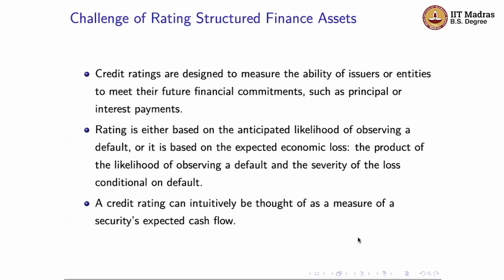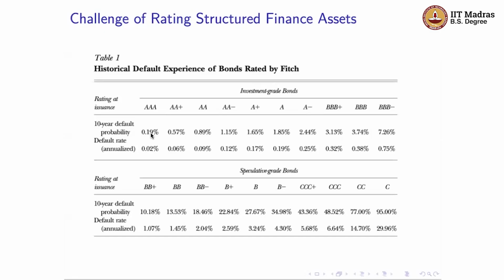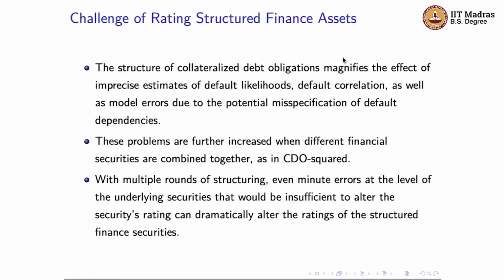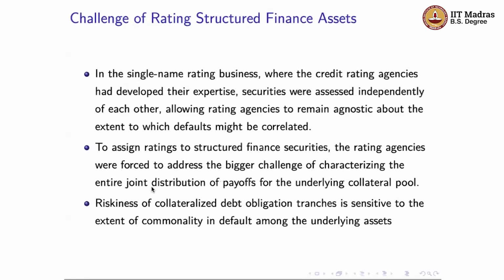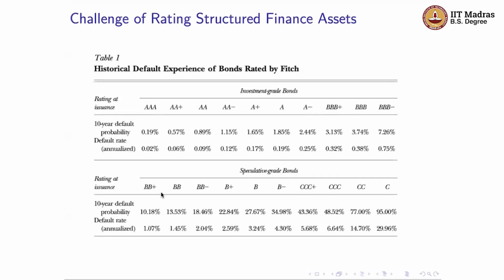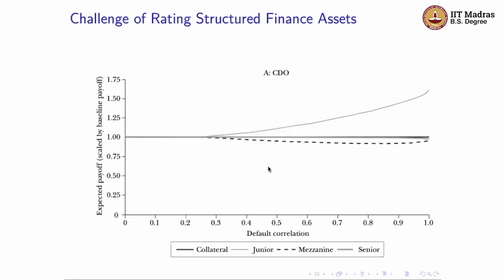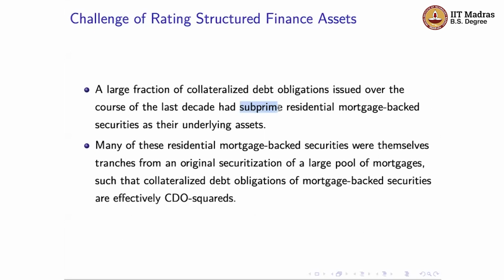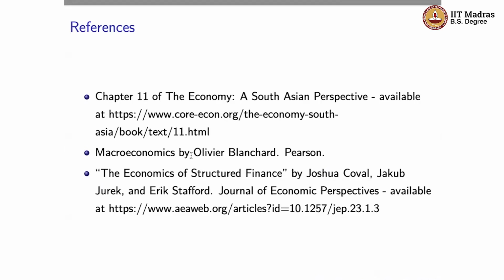W1L8. Challenges of Rating Structured Products